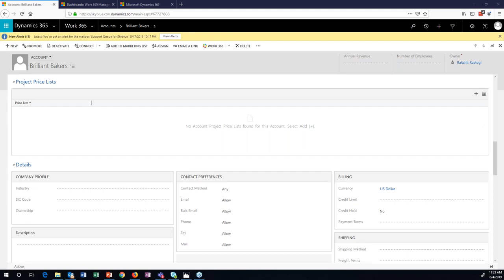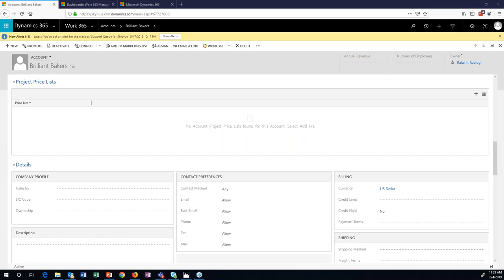Work 365 Credit Hold Functionality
Work 365 is built for Microsoft CSP Partners to scale and grow their cloud business.

Built on Dynamics 365, Work 365 helps you to deliver exceptional Customer Service, Increase Profit Margins, and Streamline Accounting and Sales.

Using Work 365 Billing Automation Platform, CSPs can transform their way of doing Subscription Billing and Invoicing completely.

Work 365 includes -

1) Billing automation and Subscription Management for Direct and Indirect Microsoft partners
2) Self-Service
3) Invoicing and Payments
4) E-commerce Capabilities